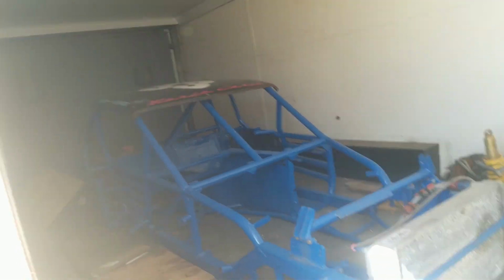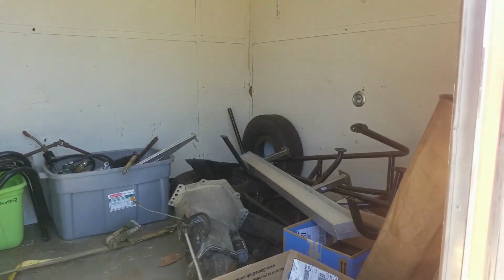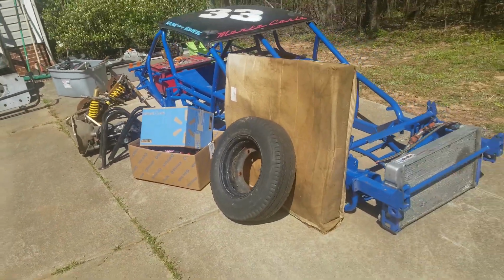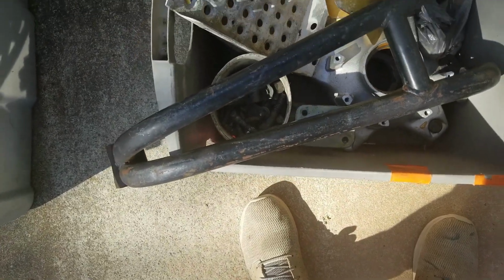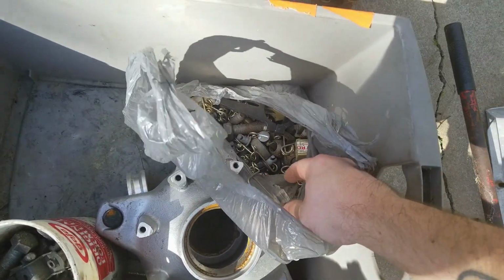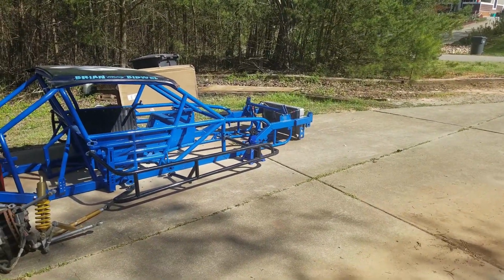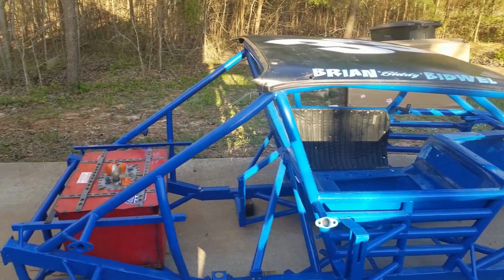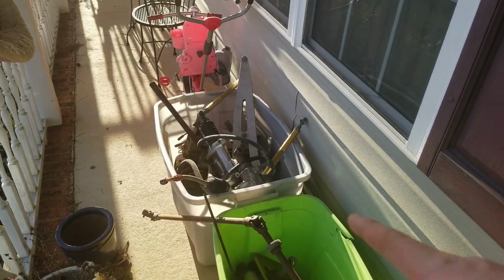A Dream Come True They Do Come True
Gosh I am so damn happy!!  Come along and join me on this journey.